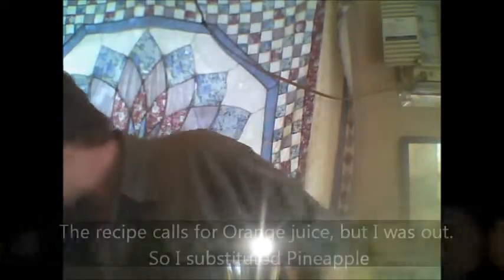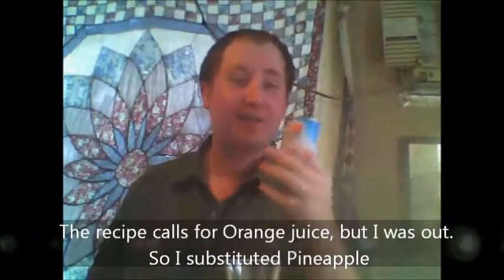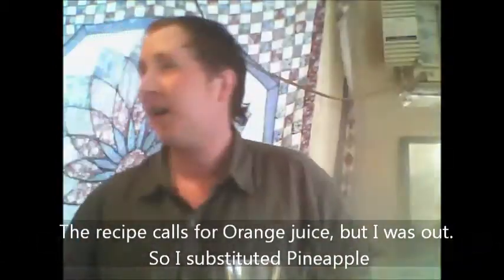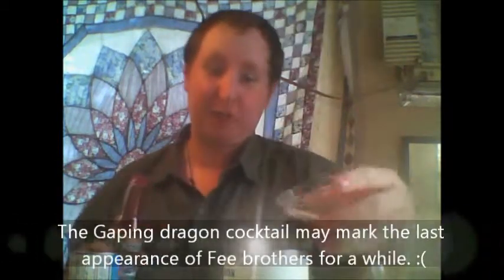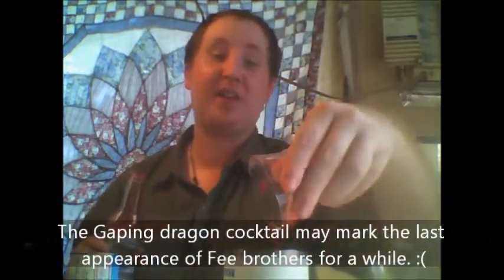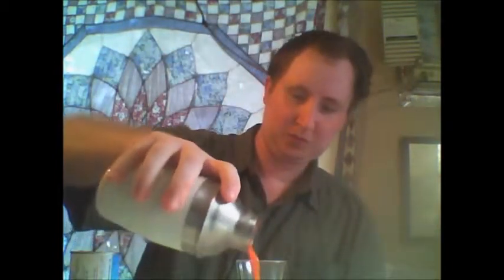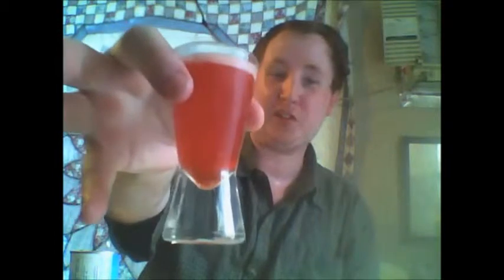Spellbound Shot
The Spellbound shot is one that will have you guessing. Have you wondering where everything is in this shot. It tastes very much like fruit punch, so picking any single ingredient out is a nice challenge. The spellbound is a simple recipe to make. Its quantity is meant for a small-medium party, I cut it in half because it was only me an a couple other people present.
This may be great for Halloween themed party, or even a magic party. This recipe is part of Halloween horror cocktails month.

Intro is Disapear
outro is Made of stone Both songs are by Evanescence.
Find the self titled album on Amazon.

Picture in by Blake Charlton

Recipe
1 oz Midori
1 oz Vodka
1 oz Hpnotiq
2 oz Pineapple Juice
1 oz Grenadine.

Directions combined all ingredients to a shaker, shake well and strain into shot glasses.
This shot makes roughly 6 servings.

Buy stuff

Hourglass and other cool shot glasses like the new Tiki shot glasses.

Boston shakers in Vinyl or Neon colors. or novelty shakers like
the mason shaker or Capsule shaker.

Hawthorn or Julep strainer for Boston or Parisian shakers.

Oxo and other cool measuring tools

Follow on Instagram to see where all the cocktail photos go